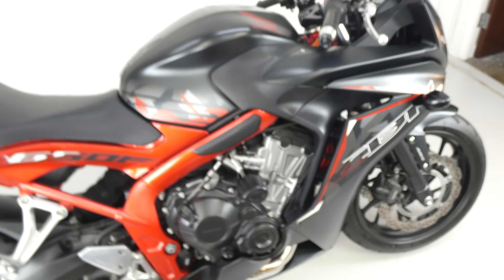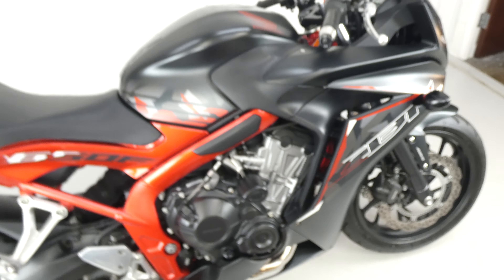P1000594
Honda CBR650